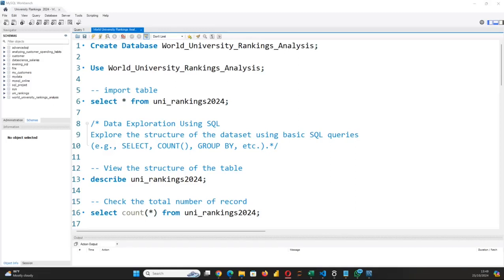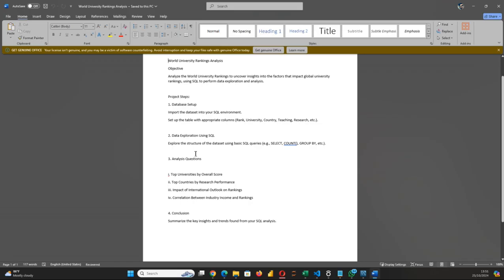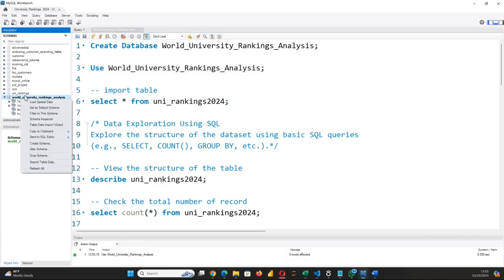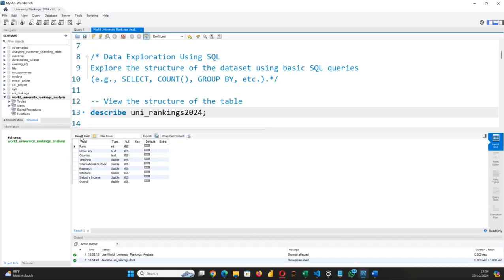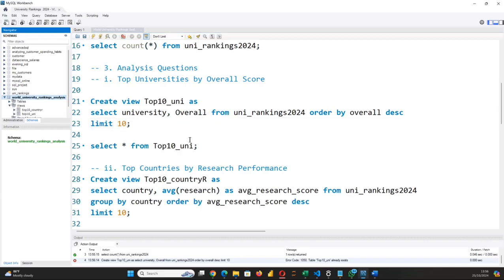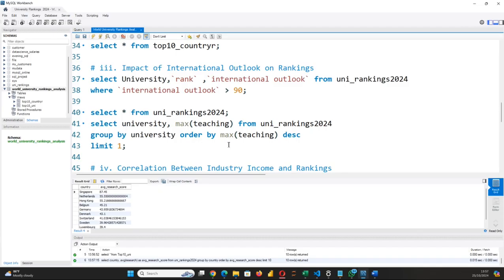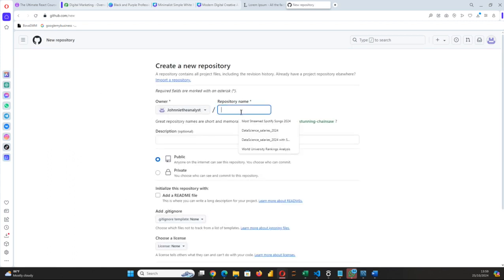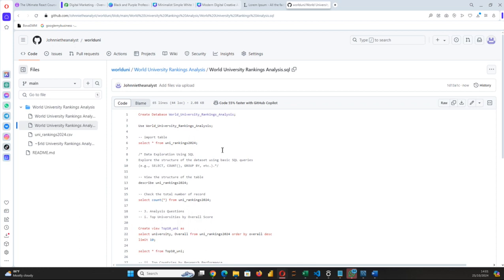World University Rankings Analysis Project – SQL Capstone for Beginners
Welcome to our World University Rankings Analysis session! 🌍 In this hands-on workshop, we explore how to use SQL to analyze global university rankings and gain insights into the factors that impact university performance. Join us as we dive into setting up SQL queries, exploring metrics like Research, Teaching, and International Outlook, and building a portfolio-worthy capstone project.

What You’ll Learn:

How to set up a database with university ranking data
Key SQL queries to analyze and interpret rankings
Tips for building a data science portfolio with real-world data
Ideal for beginners and anyone looking to expand their SQL skills!"